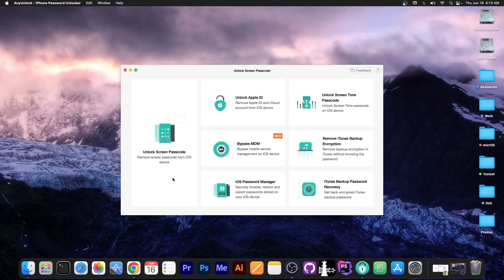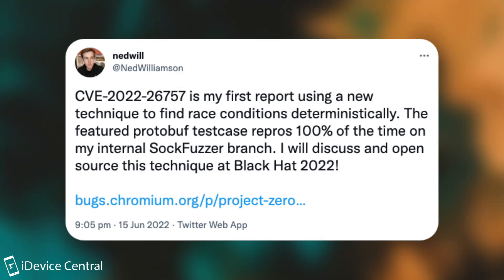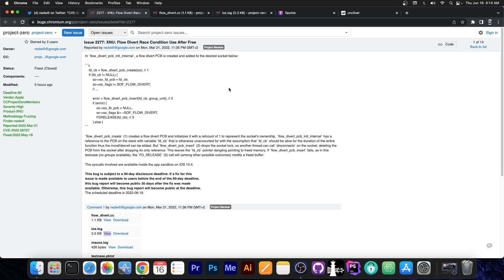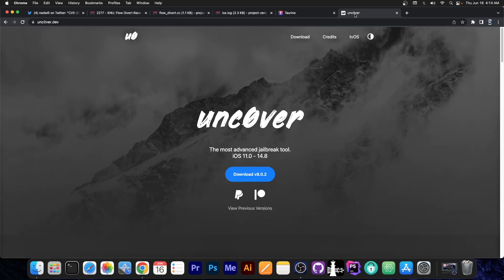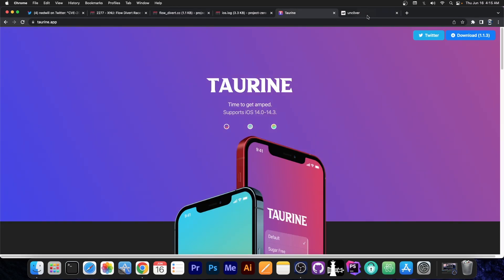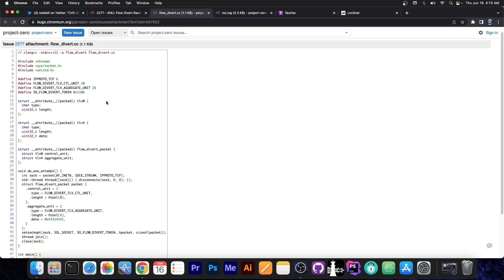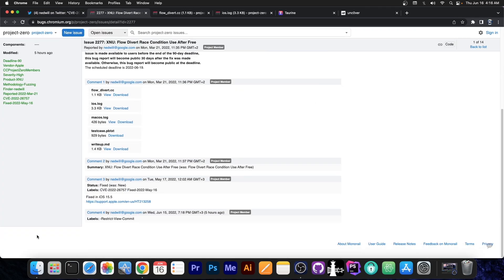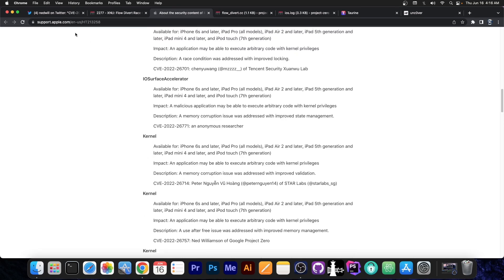iOS 15.0 - 15.4.1 Great JAILBREAK News: iOS 15.4.1 Kernel Bug Was RELEASED!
In today's video, we have some interesting news coming from security researcher Ned Williamson of Google Project Zero. They've successfully achieved and released an iOS 15.4.1 and lower kernel vulnerability which could be used for a jailbreak. According to security researcher Ned Williamson, they will also present a brand new technique at BlackHat 2022.

This vulnerability could prove useful for jailbreak developers like Taurine and Unc0ver Team in order to update their tools all the way up to iOS 15.4.1, but it's by no means all it takes. Overall it's a great achievement by a talented security researcher in our community.

~ GeoSn0w